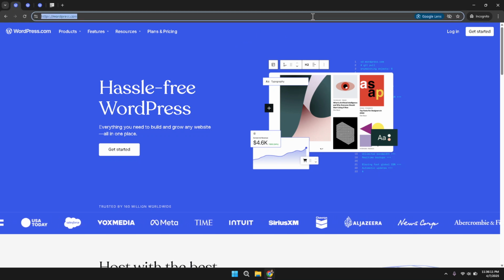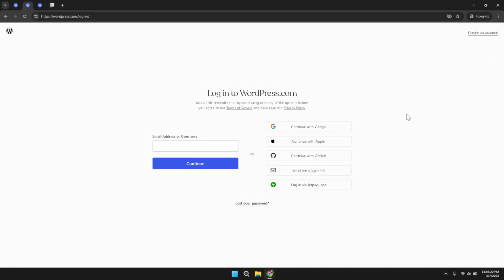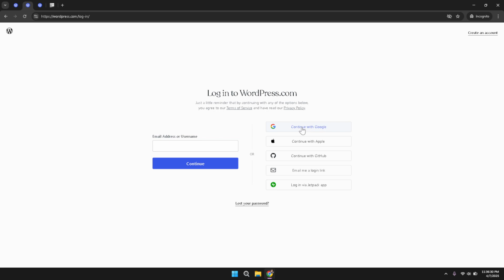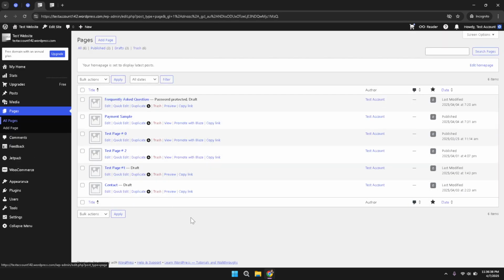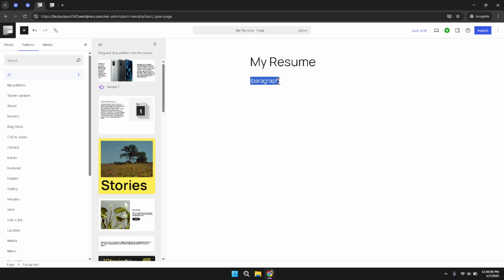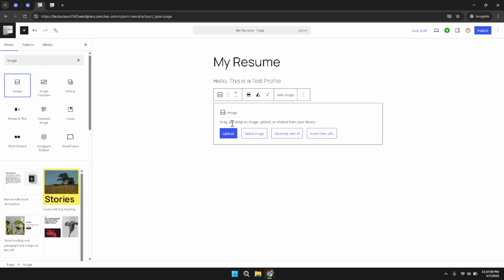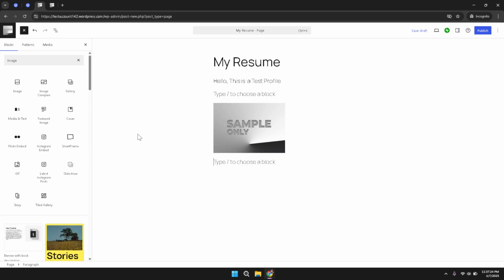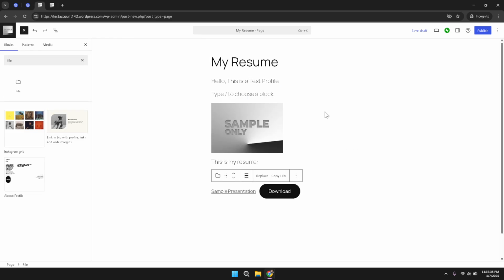How to Make a Resume Website with Wordpress (Full 2025 Guide)